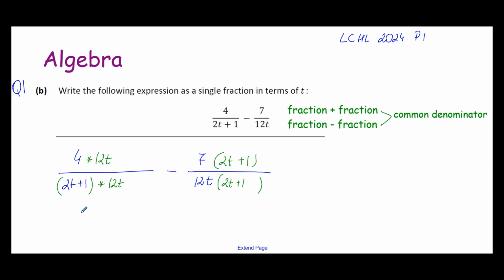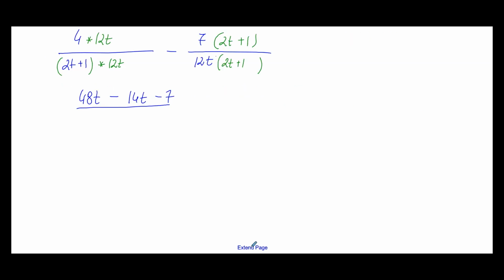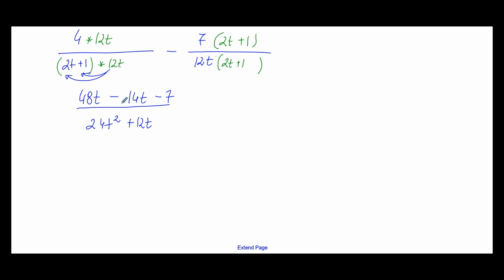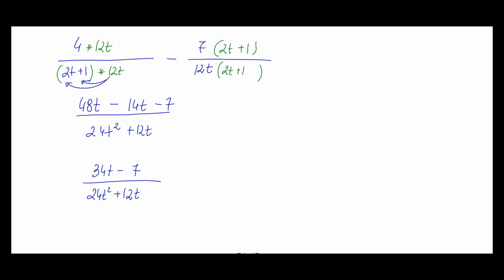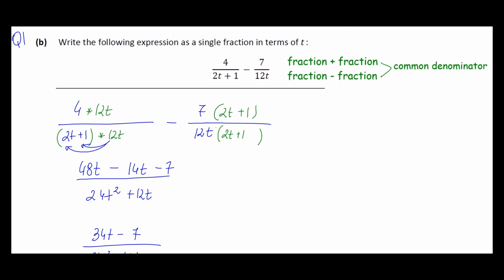Leaving Cert Algebra: Fractions Explained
Get a massive head start on your Leaving Cert Maths course this summer by mastering one of the trickiest algebra topics before you even step foot in the classroom. Whether you are using this as a summer cheat code or a go-to evergreen curriculum guide during the year, we break down algebraic fractions so they finally make sense.

Algebraic fractions are notorious for tripping students up, but mastering this foundational topic now will absolutely save your grades later when the syllabus gets heavy. We will show you exactly how the SEC Marking Scheme works for these questions, proving that just by setting up your common denominator correctly, you can lock down crucial Attempt Marks even if the final calculation gets messy. Take a deep breath, grab a pen, and let's secure those marks!

00:00 Intro: Why Algebraic Fractions Don't Have to Be Scary
00:34 The Secret to Finding Your Common Denominator
01:21 Multiplying Out the Brackets (Step-by-Step)
01:54 Simplifying to a Single Fraction for Full Marks